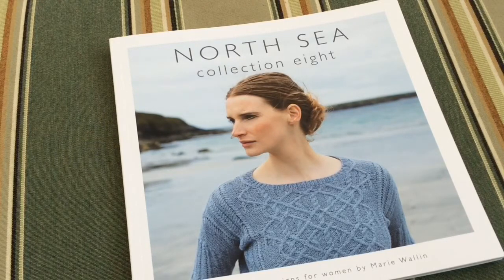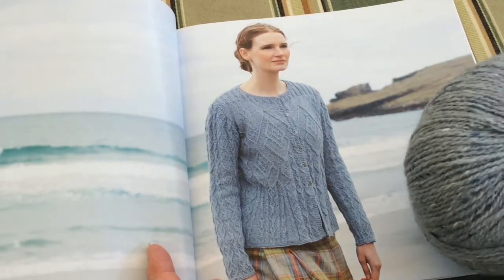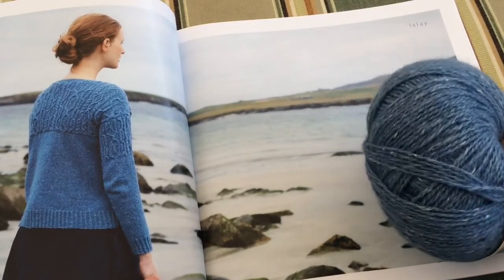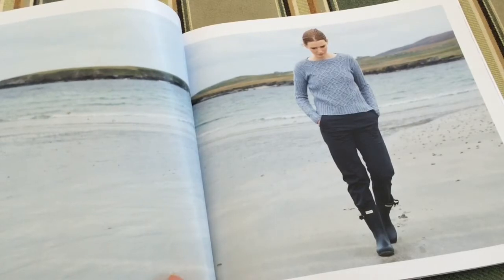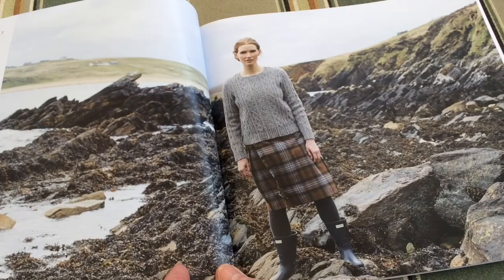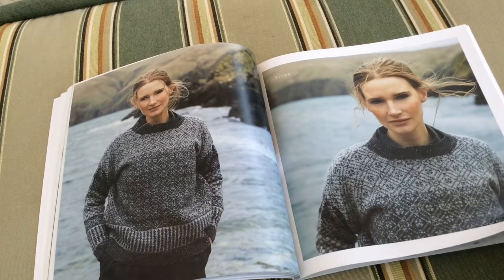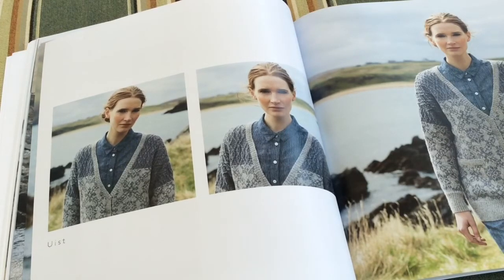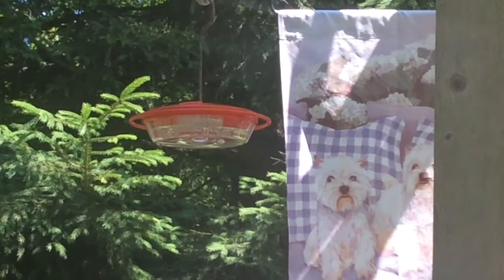North Sea - Life LDC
My overview of the North Sea Collection Eight, by Marie Wallin.